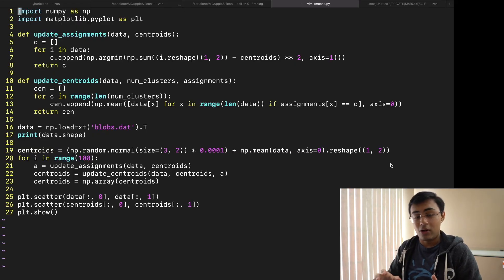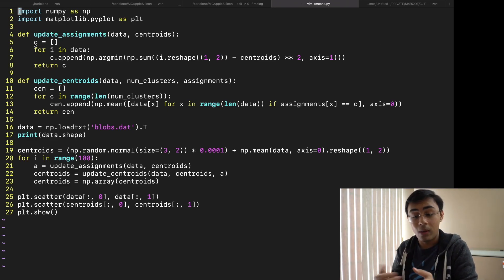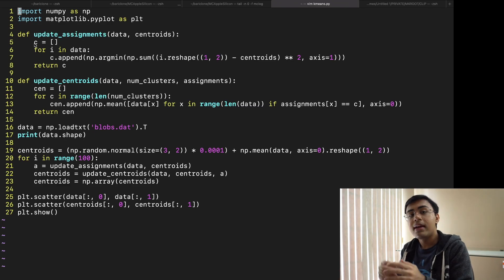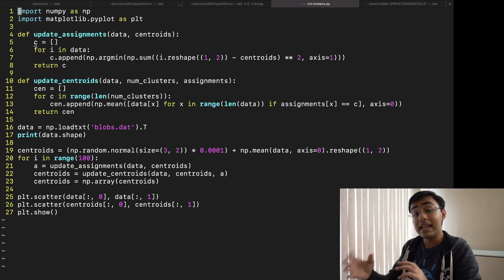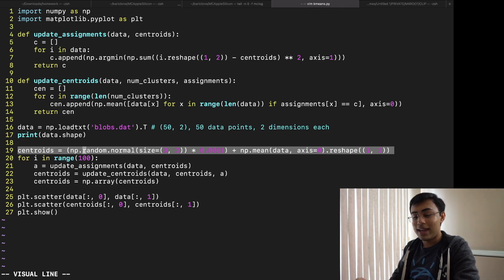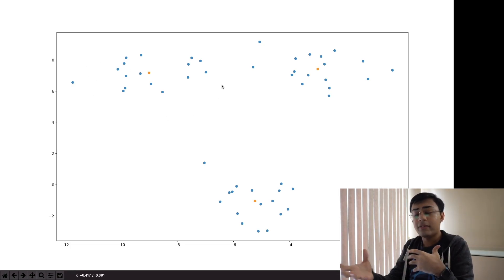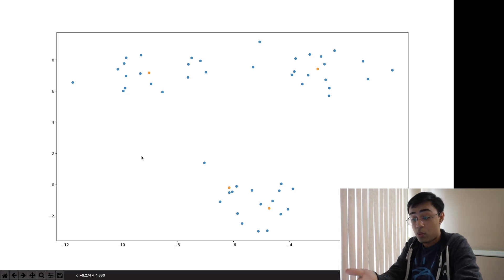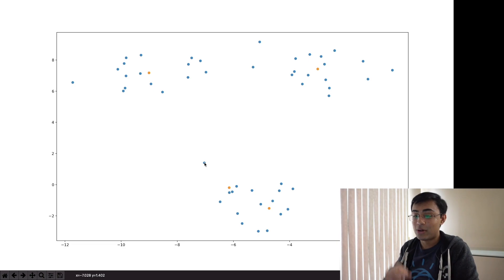Writing K-means clustering in Python from Scratch!